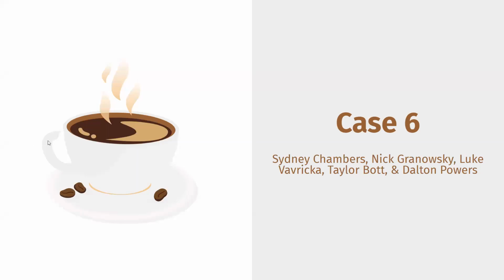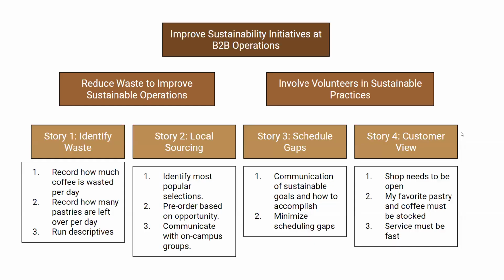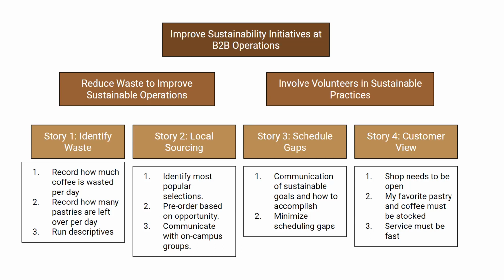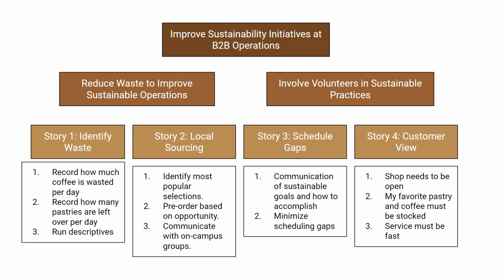Business Analytics Case 6